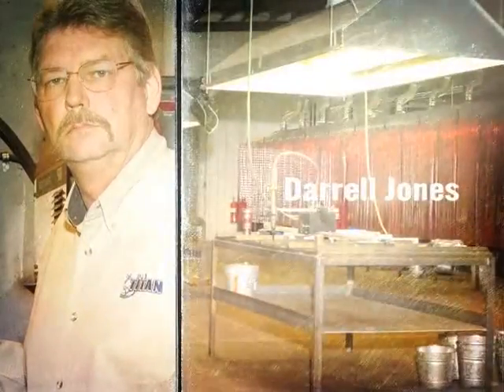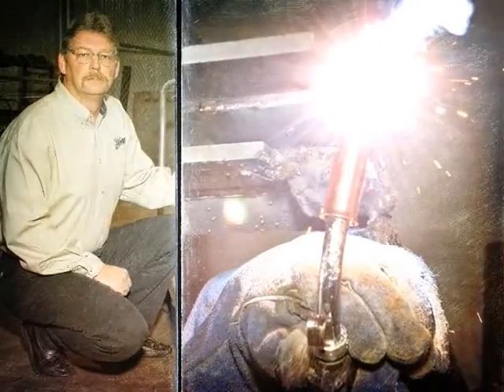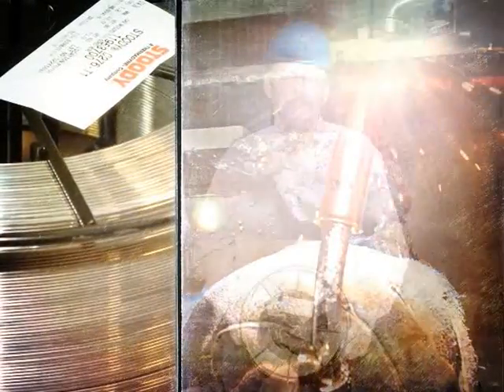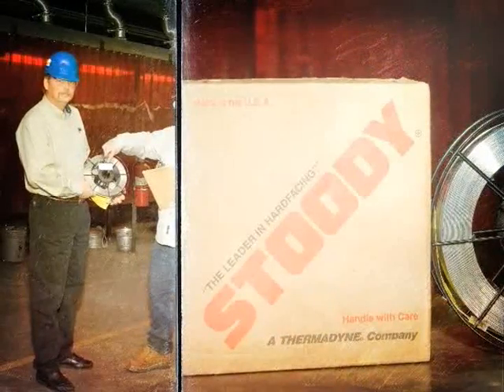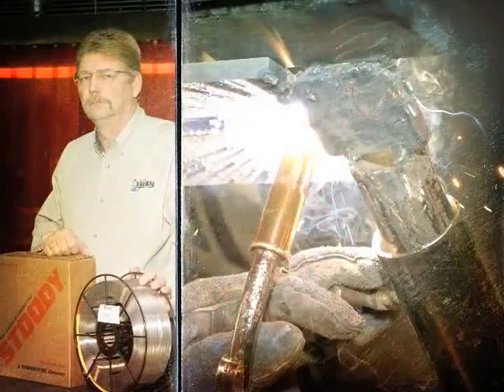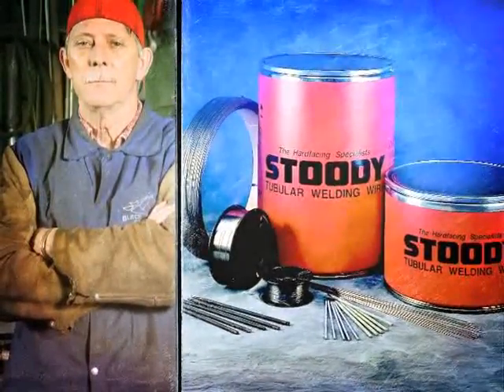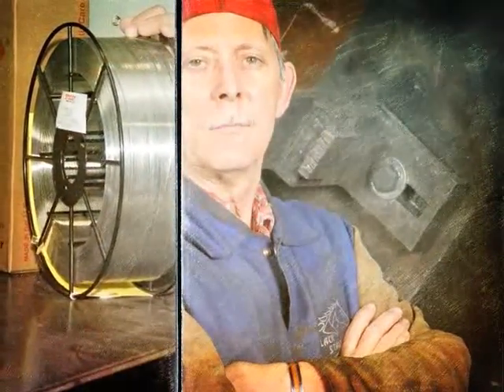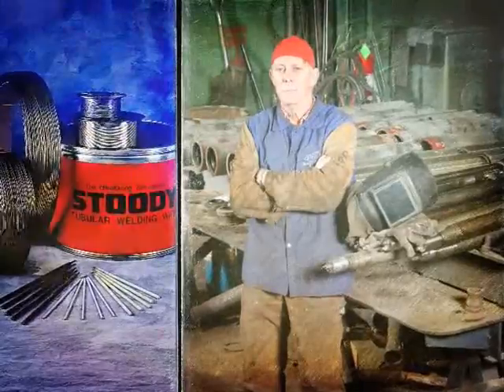Stoody Hardfacing & Hardbanding Profiles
At Titan Contracting and Leasing, Tank Division Manager Darrell Jones, knows that to do the job right, you have to have the right equipment, which is why he buys Stoody nickel flux cored wires.

Stoody is a world leading innovator and producer of welding wires and welding electrodes used to combat various types of wear and corrosion.  These alloys are engineered to withstand the demands of high impact and/or high abrasion conditions found in metal to metal or metal to earth applications that may also be accompanied by high temperatures or corrosion, Stoody has developed a full product offering to meet your unique requirements.  Our extensive family of welding products includes iron, nickel, cobalt, tungsten, chromium, niobium and vanadium alloys.  In addition to hardfacing products, Stoody also offers a full line of high alloy (stainless and nickel based) joining and cladding wires and electrodes.  Some of the major industries we serve are power generations, mining, construction, railroad, steel mills, steel foundries, oil and gas production and exploration as well as the pulp and paper industry.

Founded in 1921, Stoody created the hardfacing category of welding products.  Today Stoody continues to lead innovation in hardfacing alloys and has grown to be a world class supplier to industries and companies around the world.  Located in Bowling Green, KY; Stoody offers complete engineering and laboratory services to ensure high standards of quality control as well as custom metallurgy and product development.